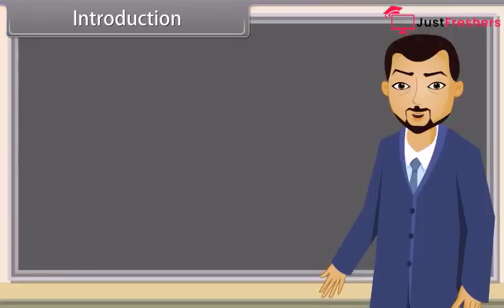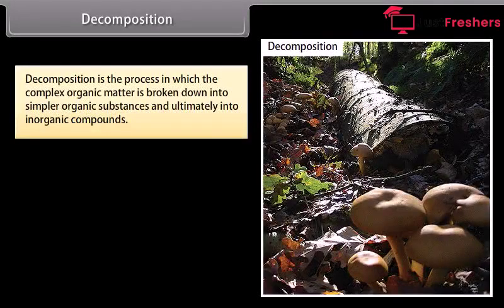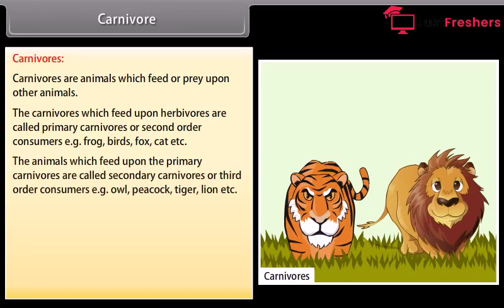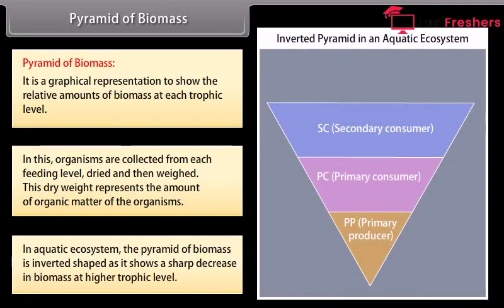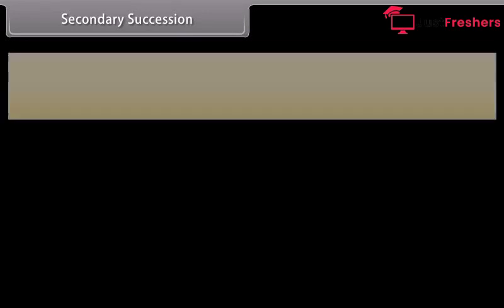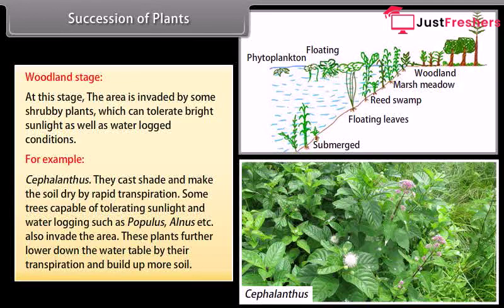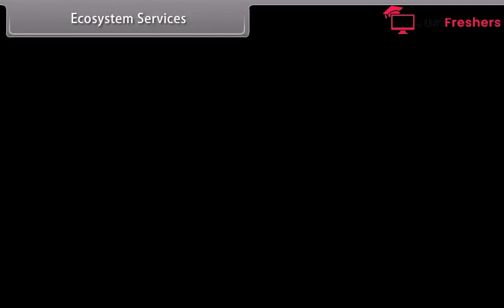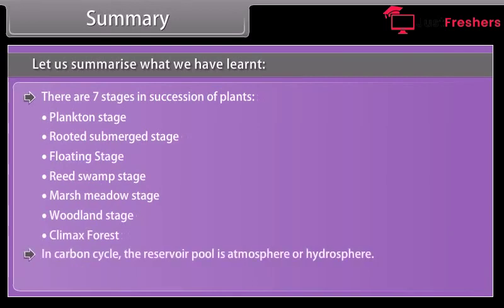Class 12th BIOLOGY Ecosystem